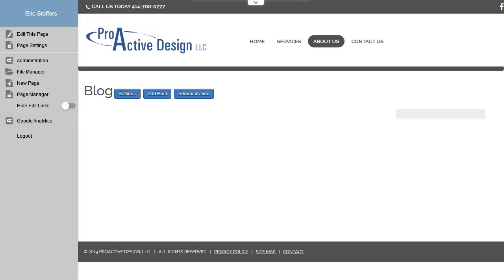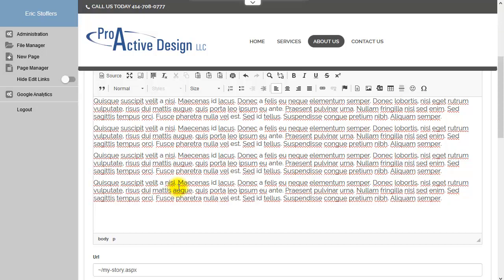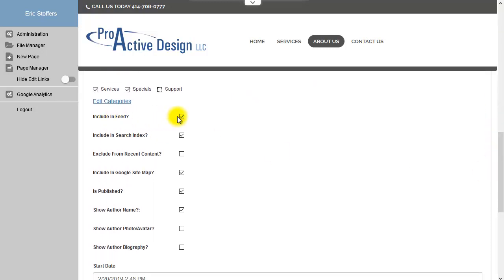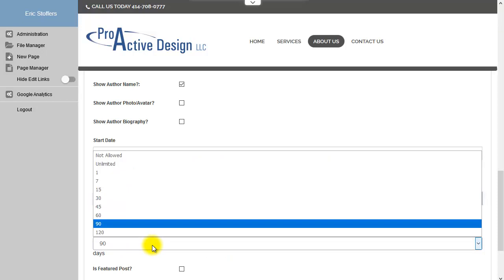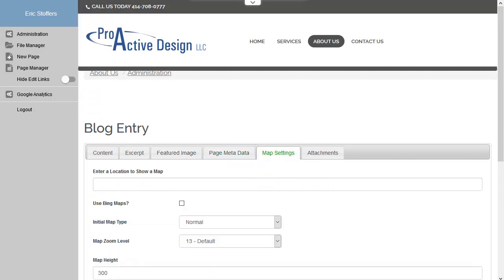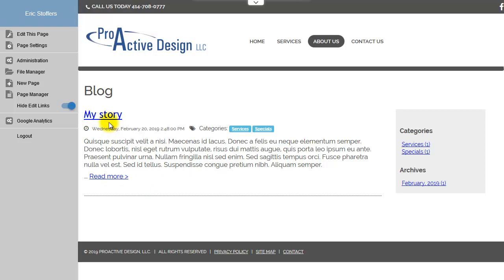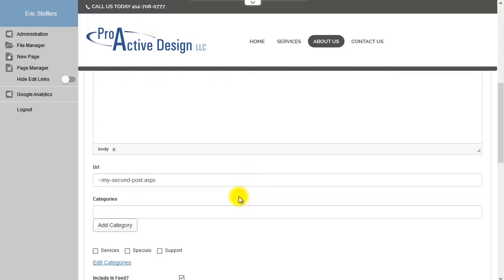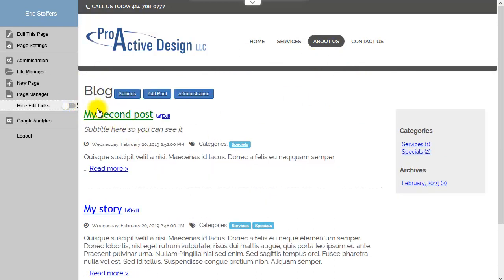CMS Tutorial - Blog